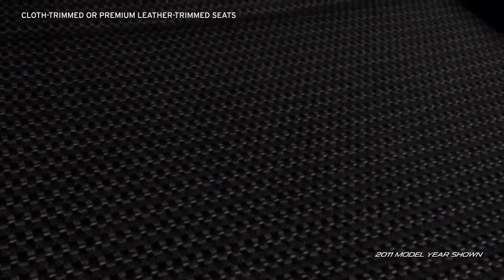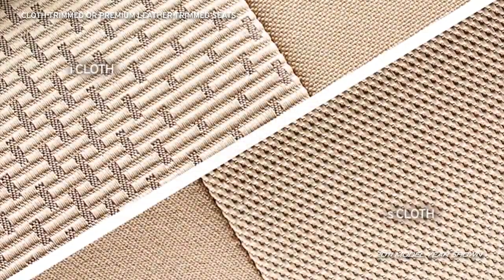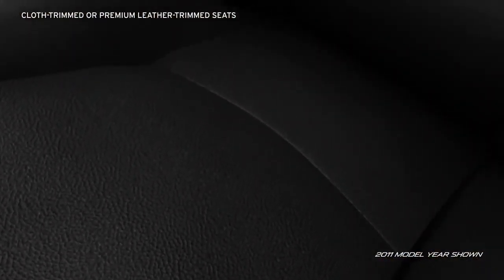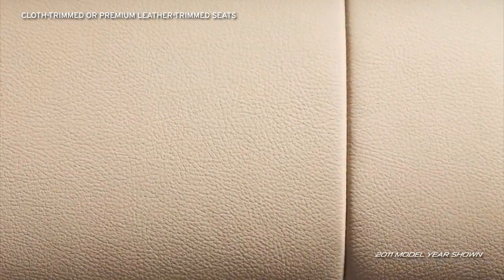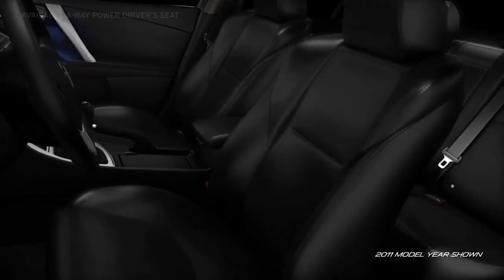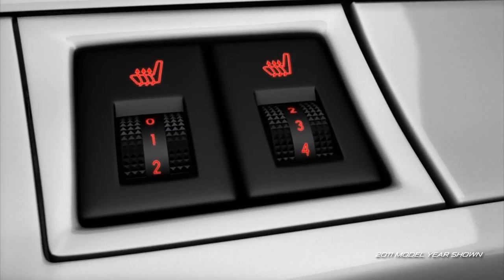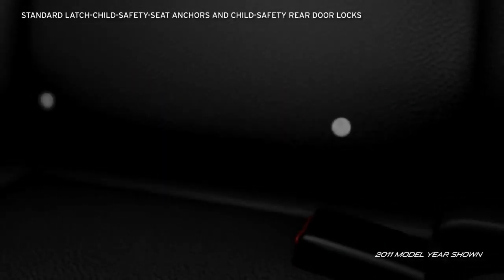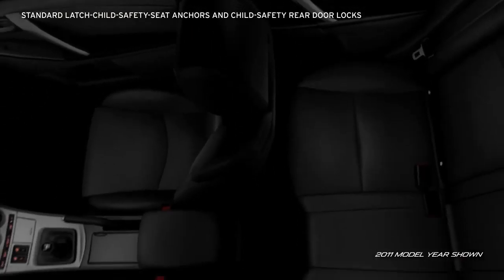2012 Mazda3 4 Door Sedan — Seating Mazda USA